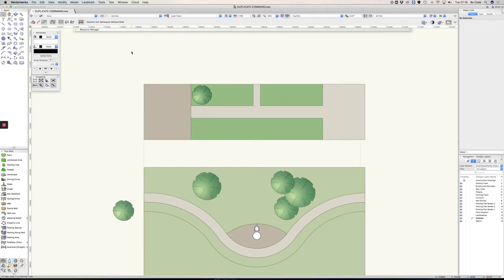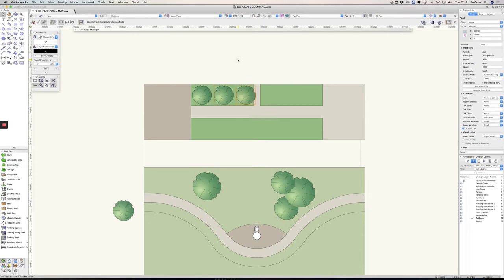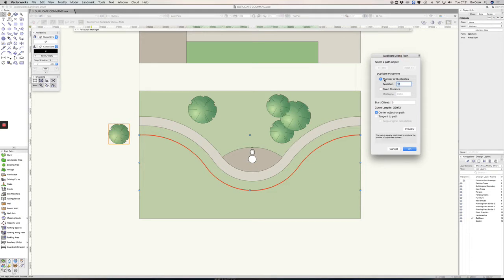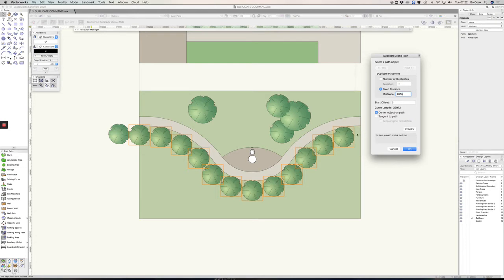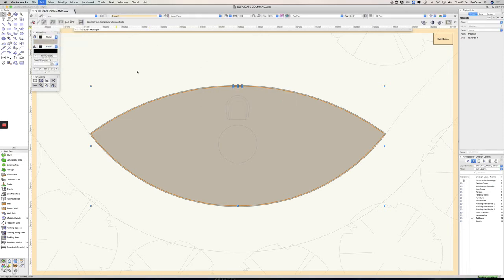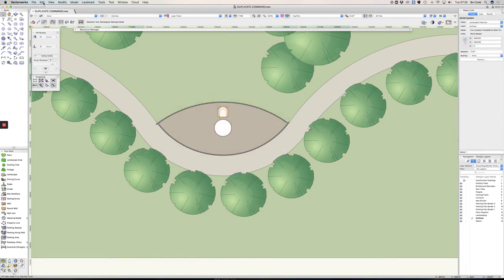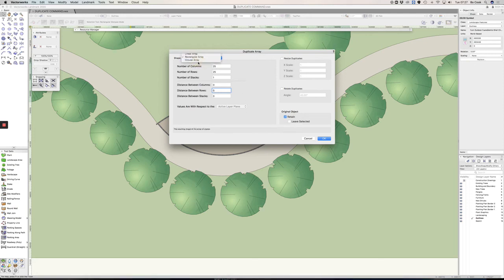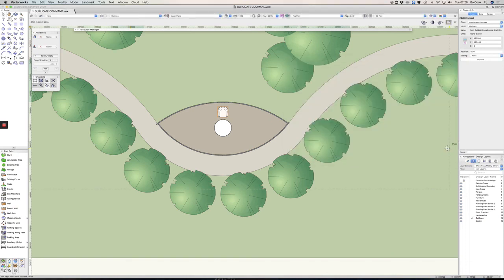DUPLICATE COMMAND: VECTORWORKS 2020 - BY BO COOK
SERIES 1: Underused and Misunderstood Tools EPISODE 3 The Duplicate Command

For Aspiring Vectorworks Users While Under Lockdown and other users who need a refresher! I always try to show it in an real application that I use it for in my design studio. I hope these are useful.